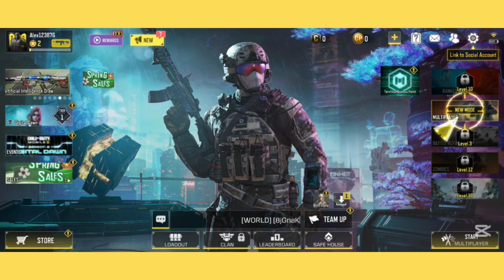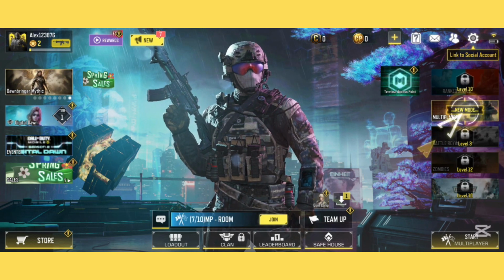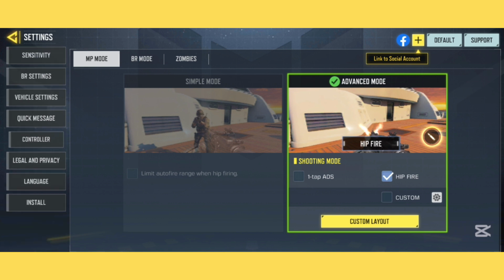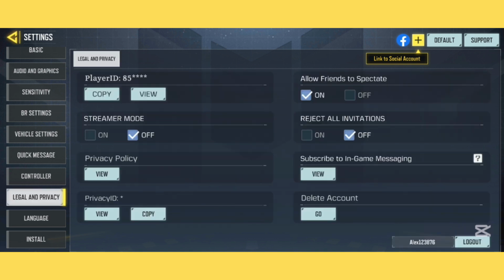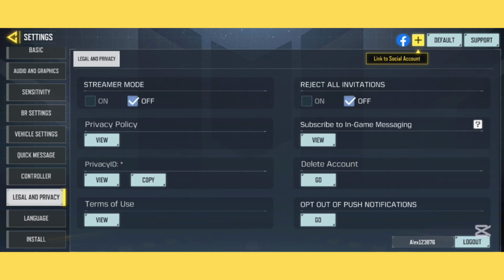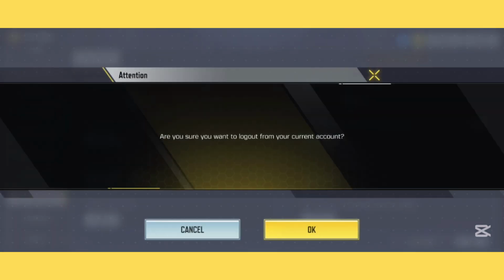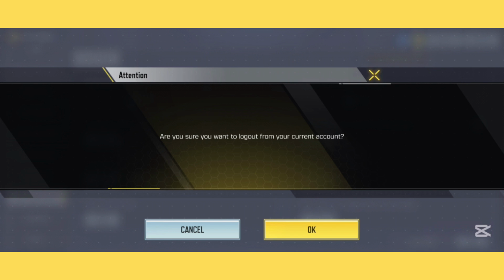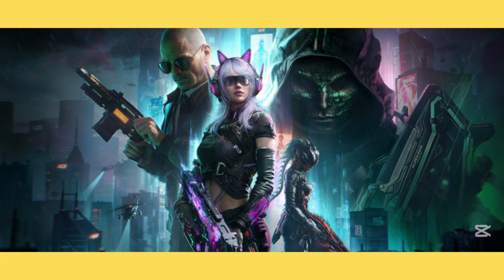How to Log Out & Switch Account In COD Mobile - Full Guide 2025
How to Log Out & Switch Account In COD Mobile

Welcome to Tips & Tricks! In today's video, we will guide you on How to Log Out & Switch Account In COD Mobile with easy-to-follow steps. If you’ve ever wanted to switch between multiple accounts or log out of your current one, this tutorial is perfect for you!
Whether you're playing on Android or iOS, we break down the process in a simple and straightforward manner. We’ll show you how to access the settings, where to find the log-out option, and how to securely switch to a new account. It’s crucial to know how to manage your gaming accounts effectively to ensure that you never lose progress or encounter any issues when trying to log back in.
This video is ideal for players who want to make the most of their mobile gaming experience, especially for those who enjoy playing multiple accounts in COD Mobile. Get ready to learn the simplest method to log out and switch between accounts hassle-free!